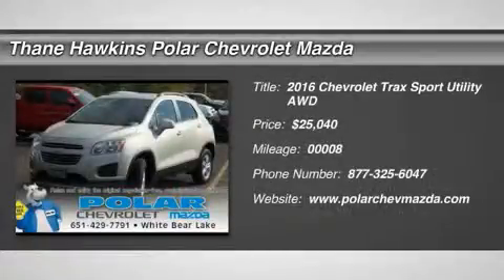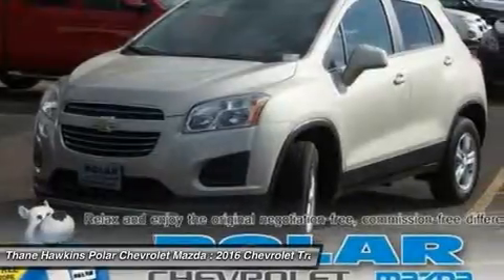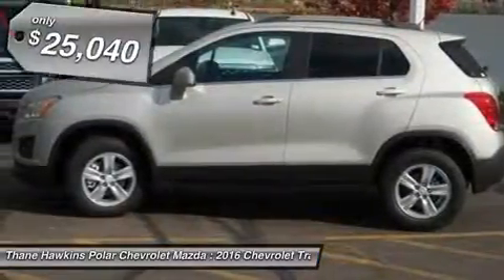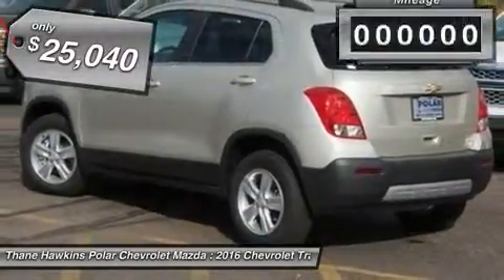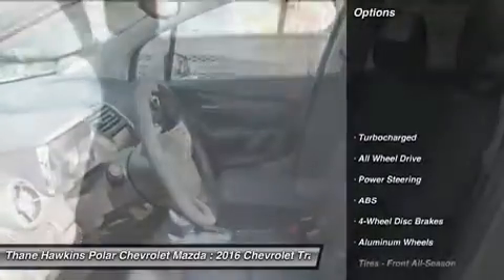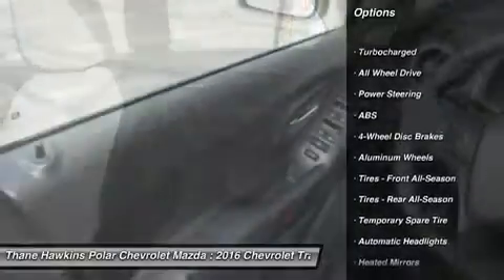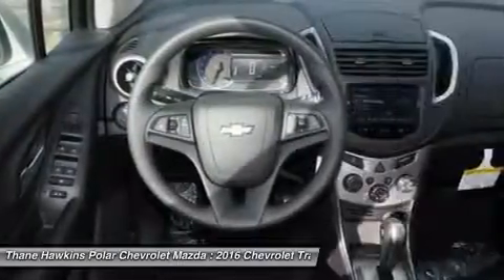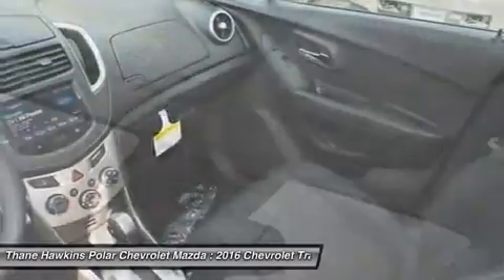2016 Chevrolet Trax 63116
2016 CHEVROLET TRAX White Bear Lake, MN
Stock# 63116

1801 E Co Road F

Trax 1LT, ECOTEC 1.4L I4 SMPI DOHC Turbocharged VVT, AWD, Silver Metallic with Black Interior. 2-Way Manual Front Passenger Seat Adjuster, 4-Way Manual Driver Seat Adjuster, 4-Wheel Disc Brakes, 6 Speakers, ABS brakes, Alloy wheels, AM/FM radio: SiriusXM, Deluxe Cloth Seat Trim, Electronic Stability Control, Emergency communication system, Fully automatic headlights, Heated door mirrors, Low tire pressure warning, Premium audio system: Chevrolet MyLink, Radio data system, Remote keyless entry, Roof rack: rails only, Security system, and Traction control. When was the last time you smiled as you turned the ignition key? Feel it again with this charming-looking and fun 2016 Chevrolet Trax. Have one less thing on your mind with this trouble-free Trax. Polar is the safest, easiest place on earth to buy a vehicle...no kidding! Call, e-mail, or stop by today! All rebates included in pricing for well qualified buyers. You may qualify for additional rebates and incentives if you currently have a leased vehicle, qualify for Owner Loyalty, own a targeted Conquest vehicle, or if you have received a private offer from the manufacturer or another participating organization. Please see us for all available incentives. $500 - GM National Purchase Bonus Cash. Exp. 11/02, $750 - Chevrolet Select Market Bonus Cash. Exp. 11/02, $1,000 - Chevrolet Select Model Bonus Cash. Exp. 11/02